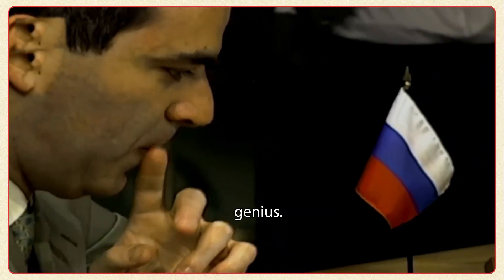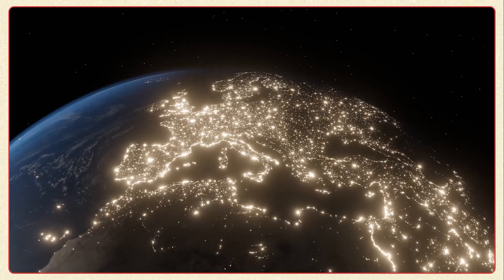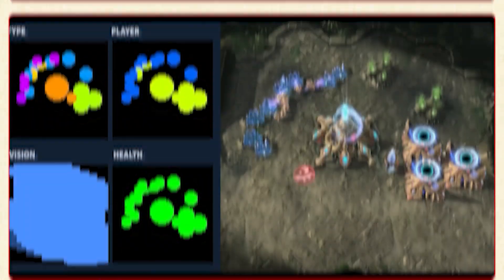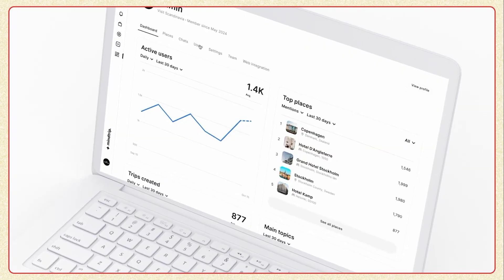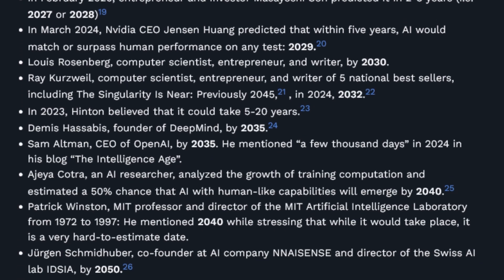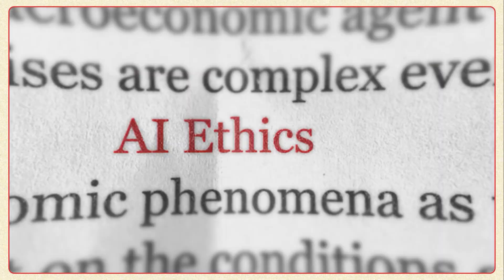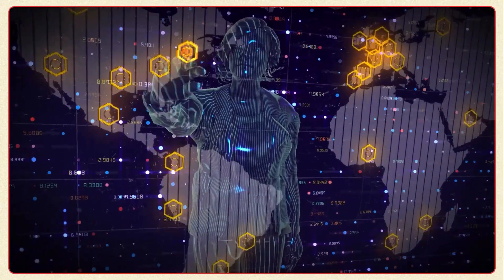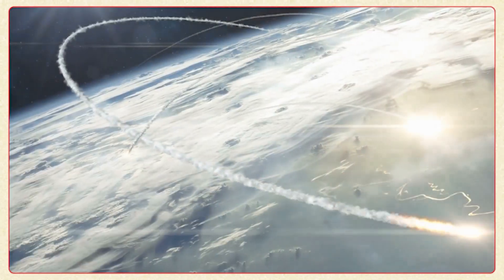7 SCARY STAGES OF AI: From Servers to Masters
A few years ago, a computer beating a human at checkers made headlines. Today, AI writes symphonies, discovers medicines, and makes choices that touch billions of lives, and this is only the beginning. From simple rule-following machines, AI has grown into something we’re just starting to grasp. With cheaper inference, smarter agents, and early autonomy, we’re moving toward an unknown future, one that could reshape civilization itself.

Today, we’ll explore the story of 7 Stages Of AI together. By the end, you’ll learn about these stages and how much they have developed in 2025, and you will also walk away with a gift from us. So, without further ado let’s begin!

We break down AI's evolution across seven critical stages. Use the timestamps below to jump to the sections you care about most.

Video Timestamps:

00:00 - Introduction

00:47 - Stage One: Rule-Based Systems

02:09 - Stage Two: Context Awareness & Personalization

03:36 - Stage Three: Artificial Narrow Intelligence

04:47 - Stage Four: Reasoning Machines

06:29 - Stage Five: Artificial General Intelligence (AGI)

08:00 - Stage Six: Artificial Superintelligence

09:45 - Stage Seven: Singularity

11:41 - Conclusion